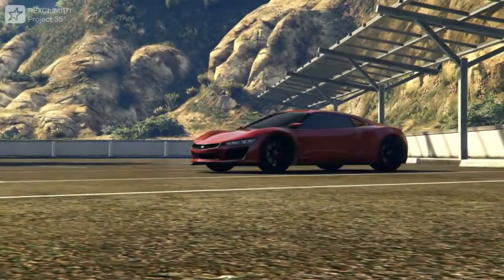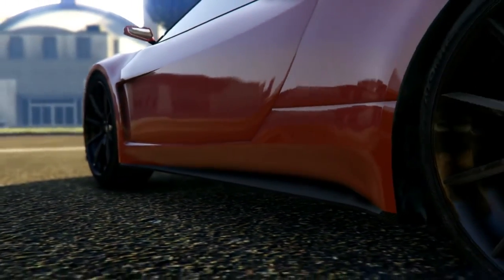GTA Online Garage Tour l 2014 Dinka Jester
XBOX GT:
ACsWolffmenYT